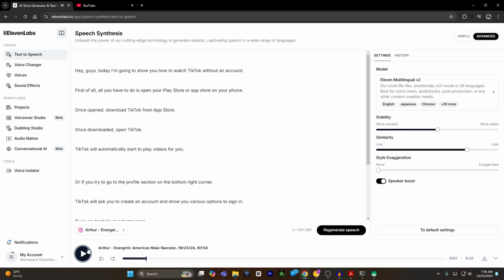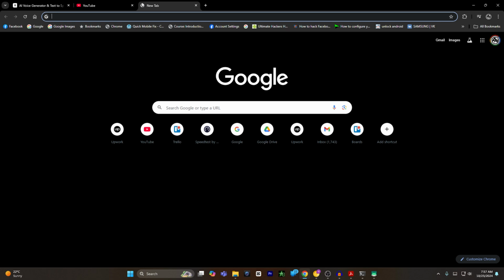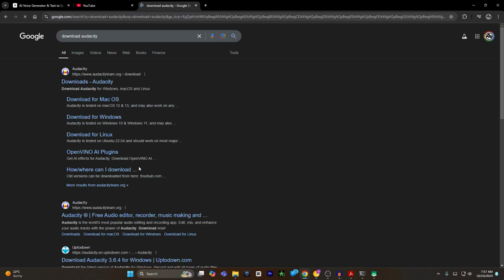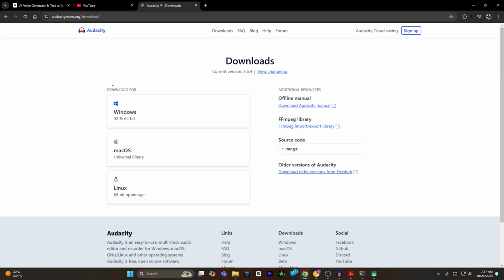How to Speed Up Elevenlabs Voice (very simple)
In this video I'll show you how to speed up elevenlabs voice. The method is very simple and clearly described in the video. Follow all of the steps & speed up elevenlabs voice